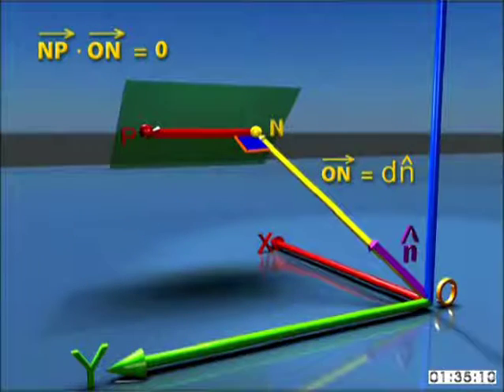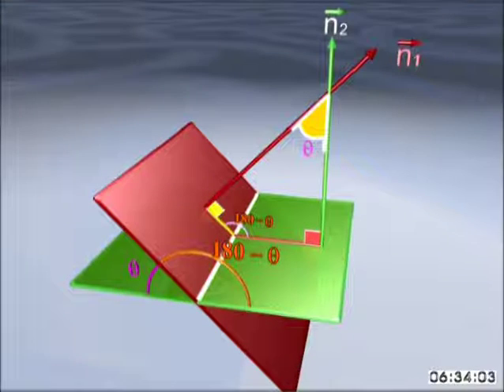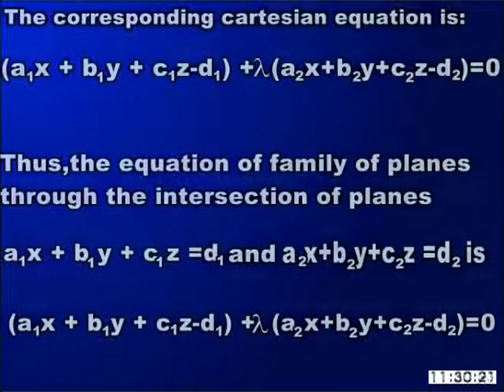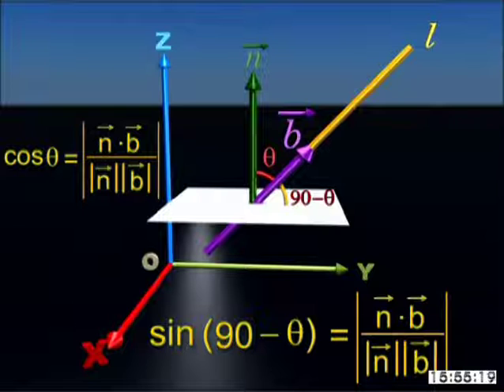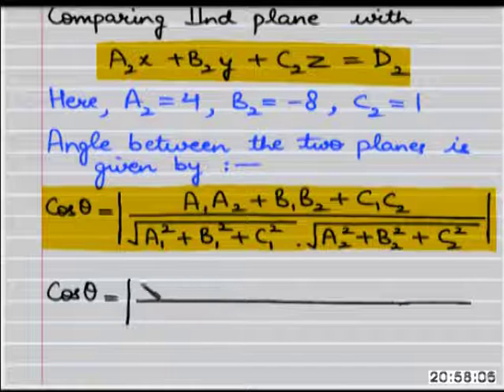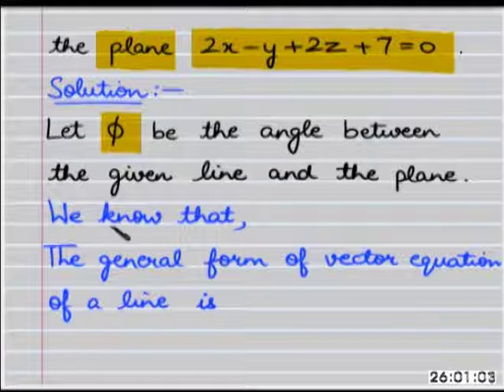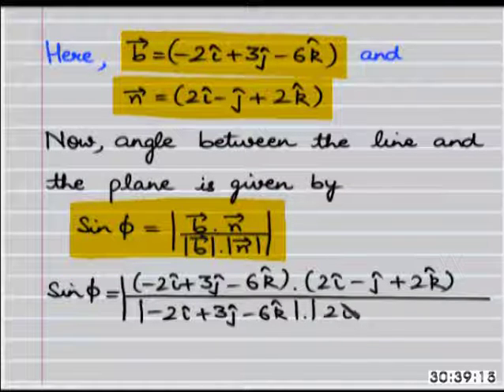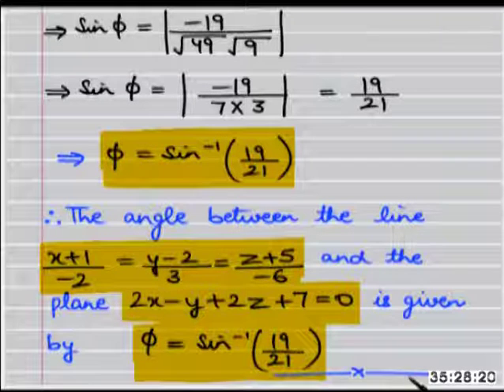Mathematics c12 ed 57 ANGLE B W TWO PLANES GENERAL FORM OF A PLANE AND ITS TRANFORMATION TO SYMMETR